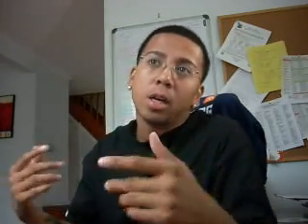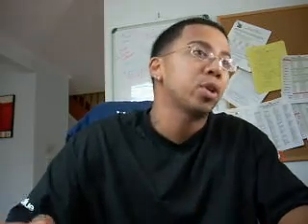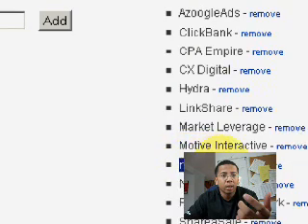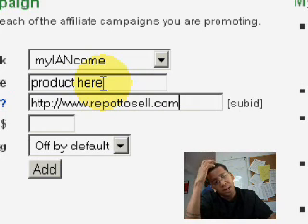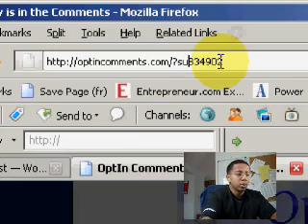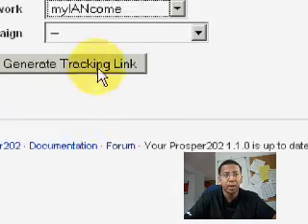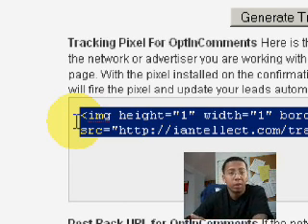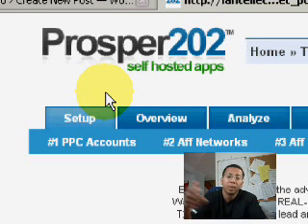Using Tracking202 to Track Your Products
use Tracking202.com to track conversions with your own products.